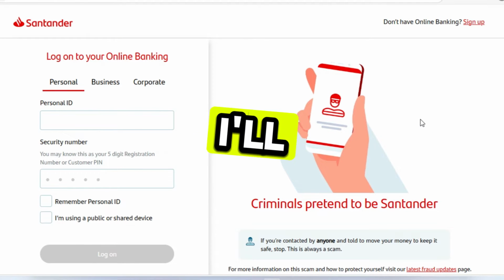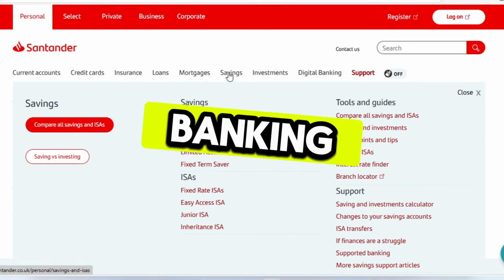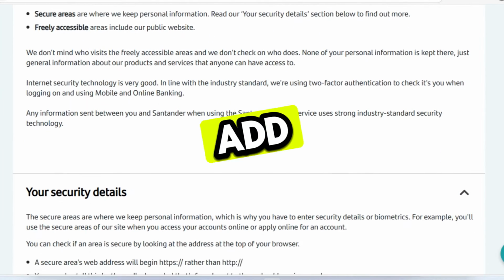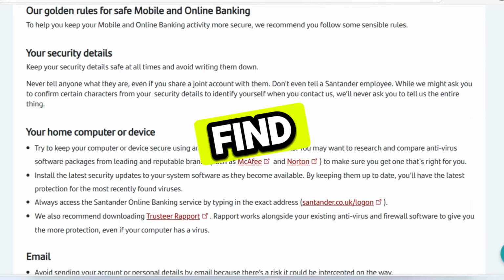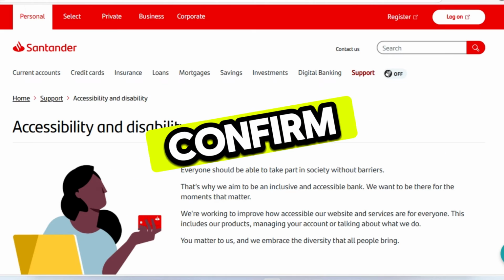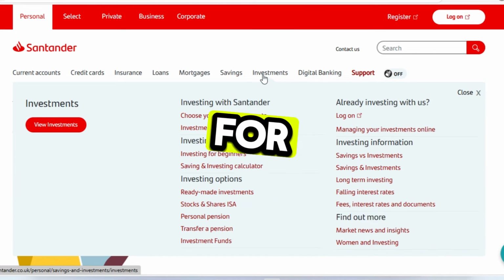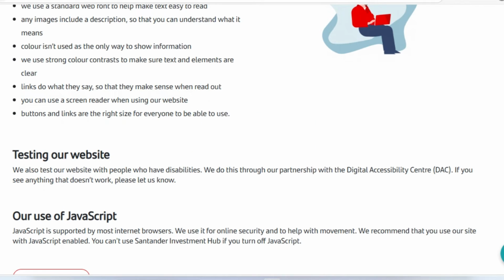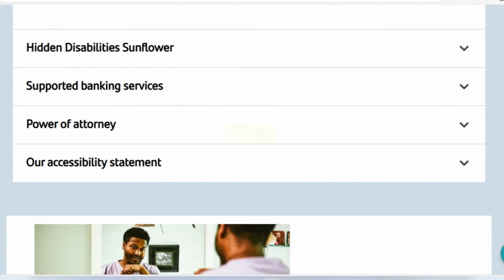How to Send Money from Santander to Revolut 2025 Step by Step Guide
This guide uses AI voiceover based on Anye Samuel's original script. New content complies with YouTube’s authenticity standards Need to transfer funds from your Santander bank account to your Revolut account in 2025? 💸📲 This clear and simple step-by-step guide walks you through the entire process—fast, secure, and hassle-free!

✅ In this video, you’ll learn:
➖ How to find your Revolut IBAN & BIC in the Revolut app
➖ How to add Revolut as a new payee in the Santander mobile app or online banking
➖ How to initiate a one-time or recurring transfer
➖ How long international or SEPA transfers usually take
➖ Tips to avoid fees or delays during the transfer

📲 Works on both Santander app and web portal
🌍 Ideal for international or euro transfers using SEPA
🔒 Safe and verified process for smooth transactions

⚠️ Tip: Always double-check the Revolut IBAN & recipient name before confirming to prevent errors.